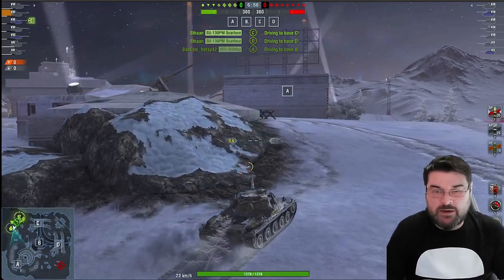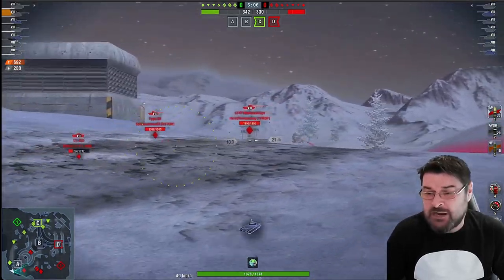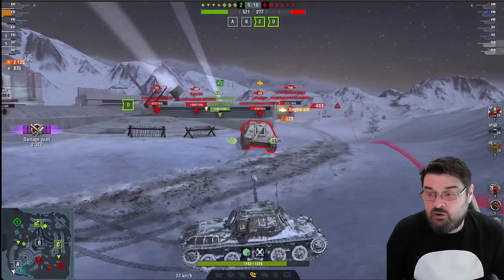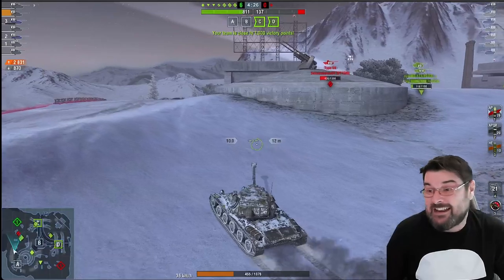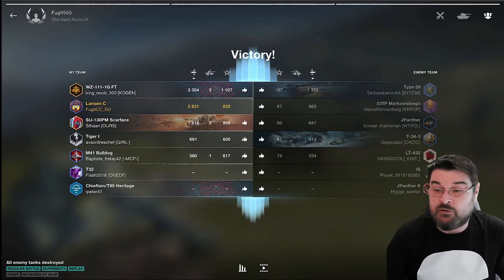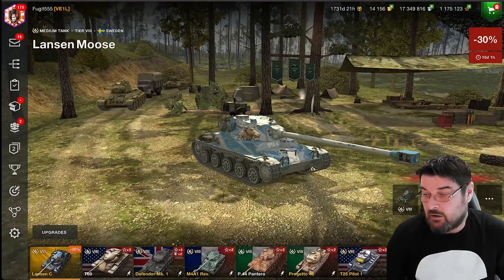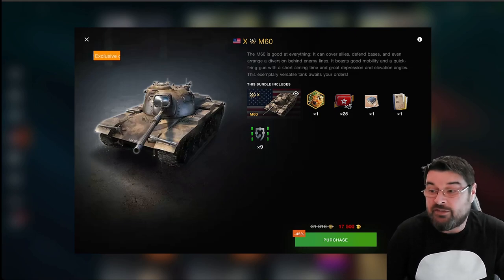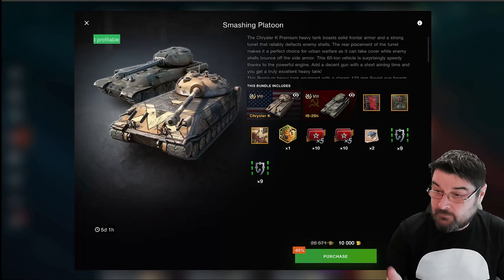WOTB | TANK REVIEW: LANSEN C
Lansen C Tank Review: Nice tank, bad price!